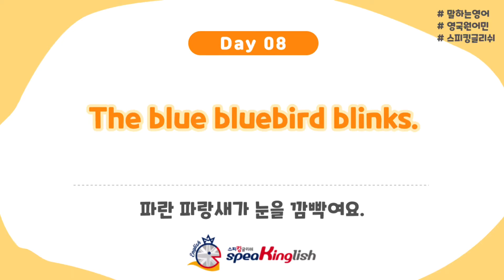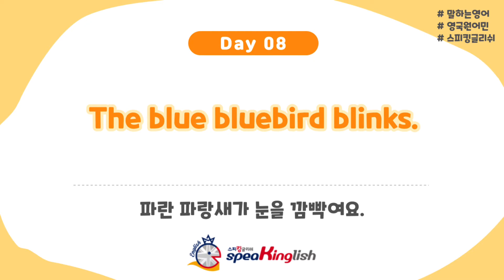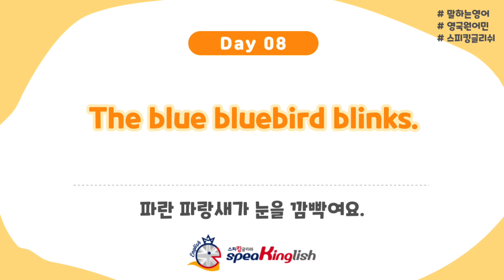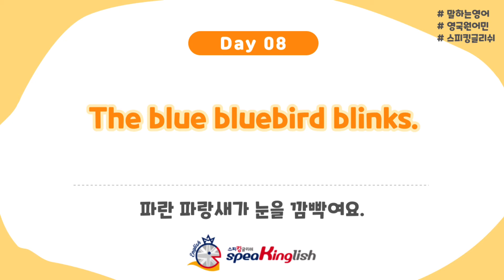영어발음연습 Tongue Twister Day 08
재미있게 발음연습 할 수 있는 Tongue Twister
영국 원어민과 함께 하루 한 문장 공부해보아요!

Day 08 오늘의 한 문장

The blue bluebird blinks.

(파란 파랑새가 눈을 깜빡여요.)

영상 보시고 도움이 되셨다면